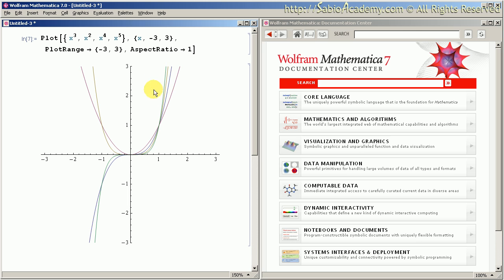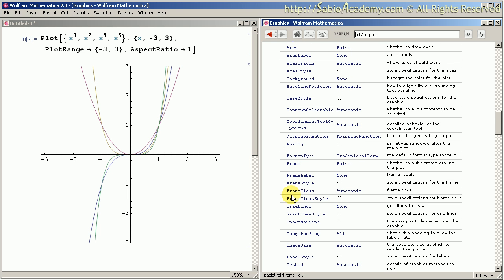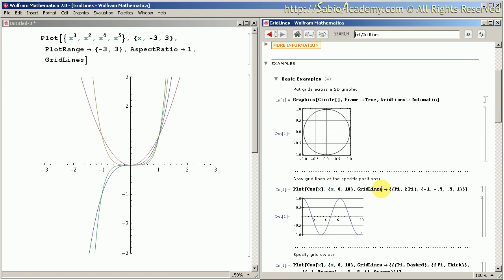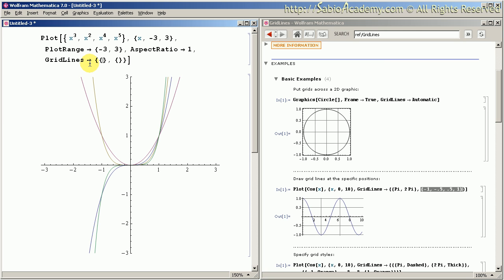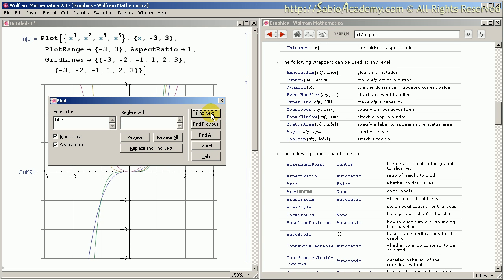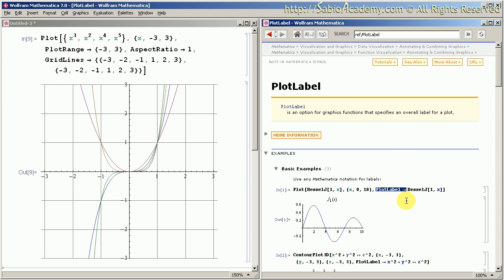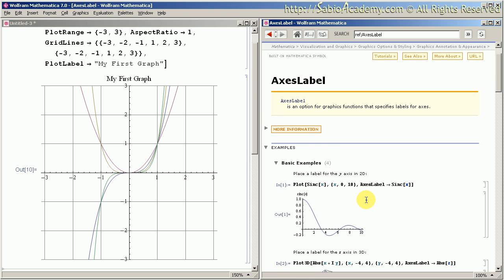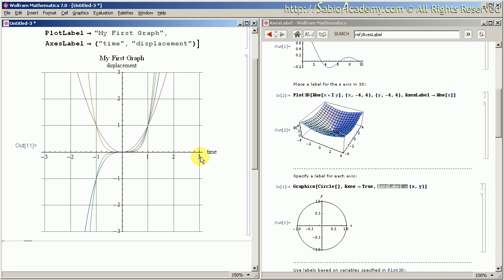Mathematica Plot 02 Grid and Label